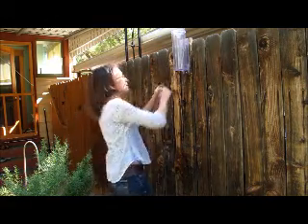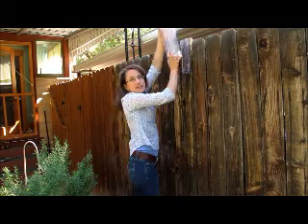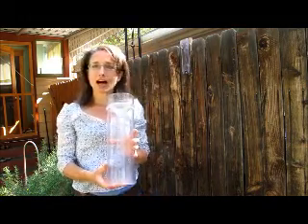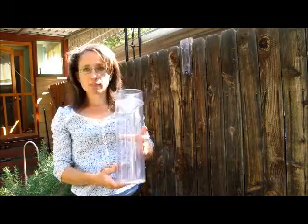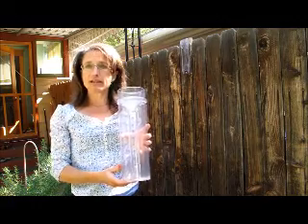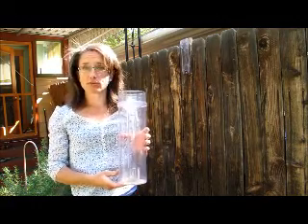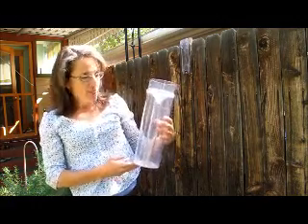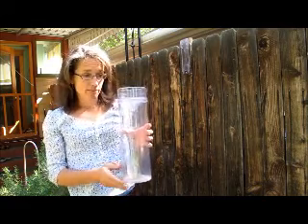Rain gauge introduction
Some weather data are collected by volunteers weather reports via the CoCoRahs network.  I have a rain gauge in my backyard, and this video explain how the gauge works.

Weather data collection is very important for understanding weather patterns, climate,  weather forecasting and the dynamics of our weather and climate systems.